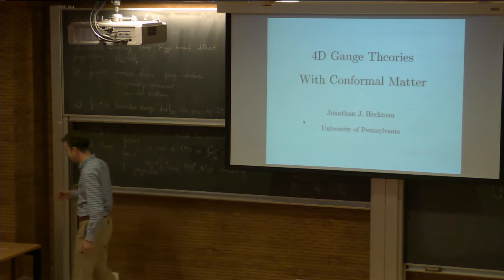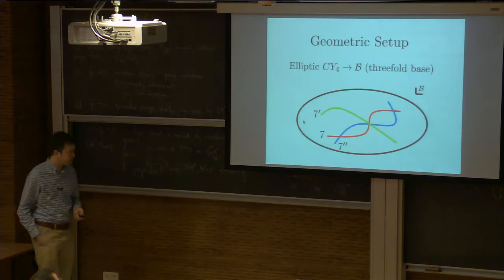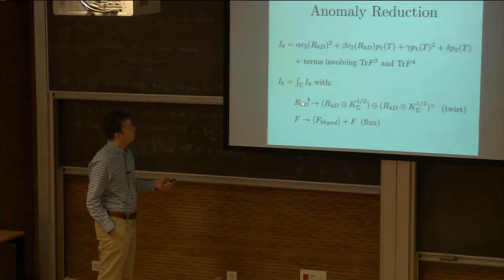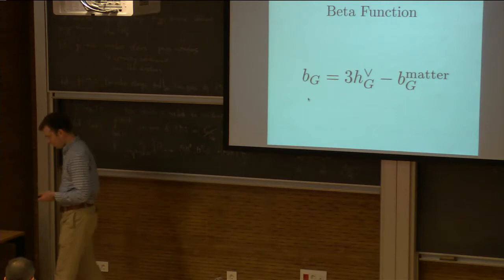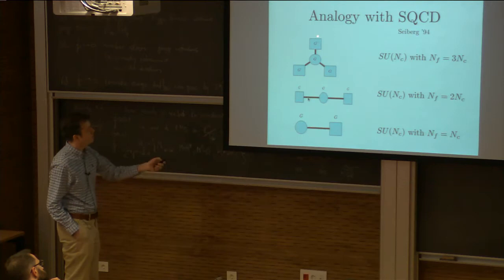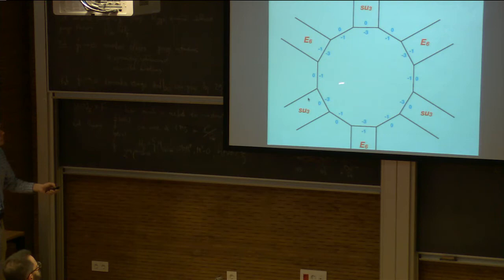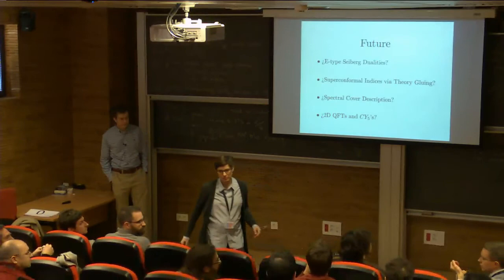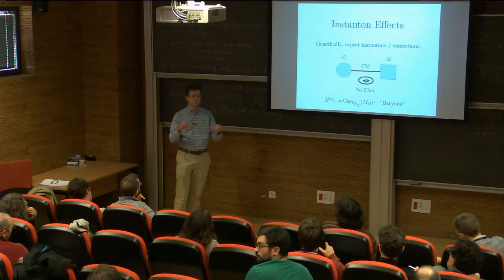Jonathan Heckman - 4D Gauge Theories with Conformal Matter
Lecture at Physics and Geometry of F-theory 2018 held at IFT-Madrid, Mar5-8, 2018.